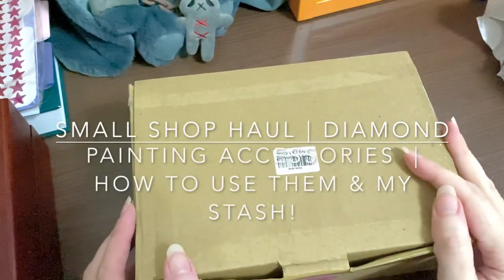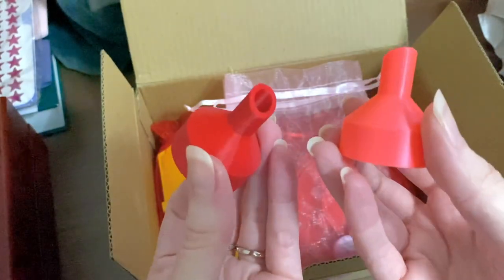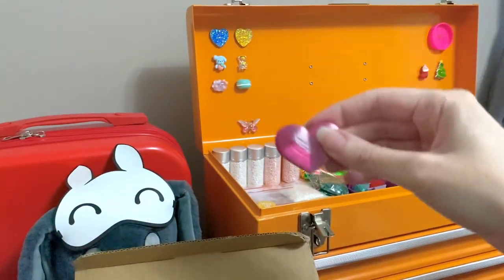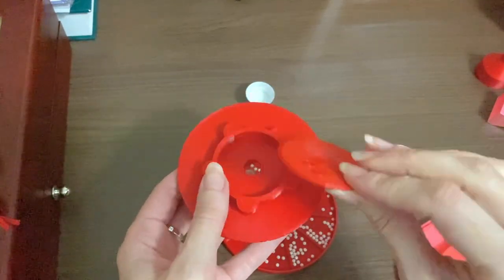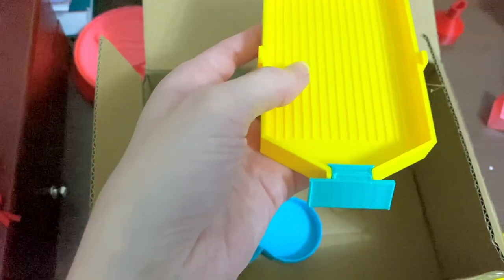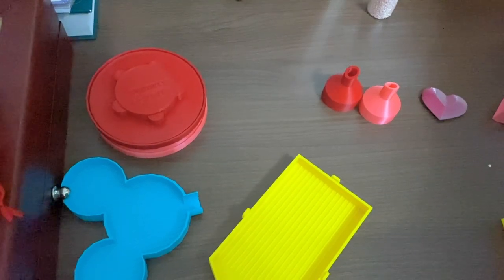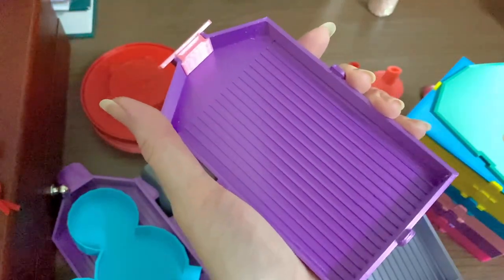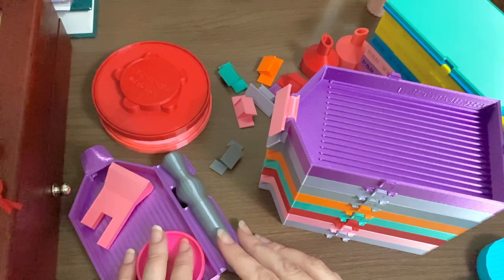Diamond Painting Accessories Small Shop Haul | Unboxing, Tutorial & My Stash! 📦✨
Hello my friends! 🙋🏼‍♀️ Happy mail time whoohoo! 🥳😍 Join me in this fun unboxing during which I also give a tutorial on how to use them, practical tips & tricks, and let's take a look at my current stash! Yass please! 😘

Remember: All ramblings, thoughts, opinions, ideas are that of my own. 🛍️

Enjoy, and until next time! *Mwah! 😘

Items in this video purchased from R&R 3D Printing, Embroidery, Laser Cutting